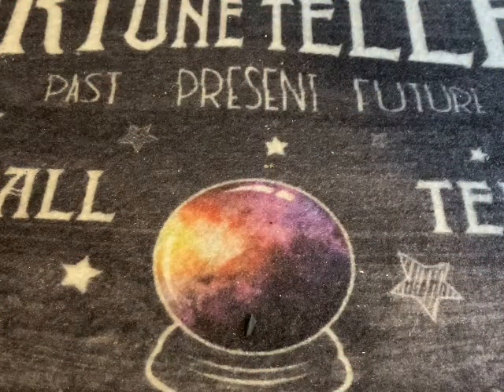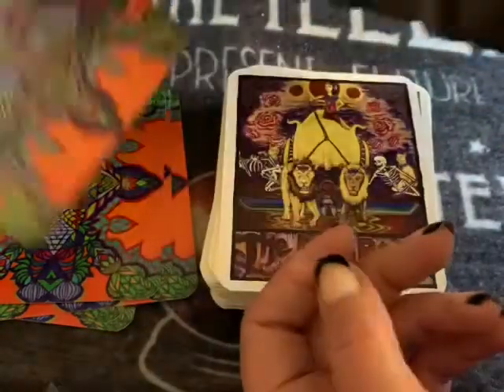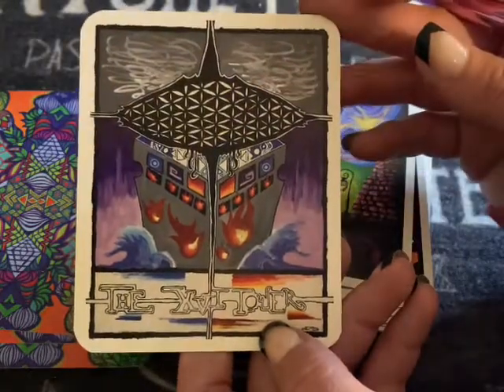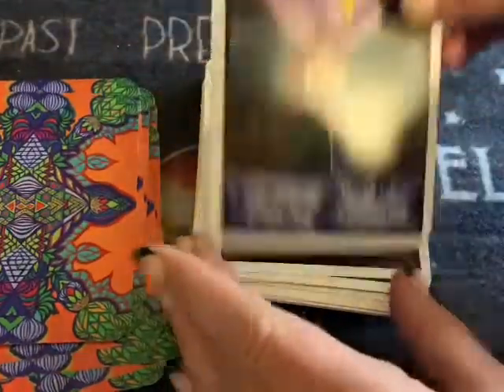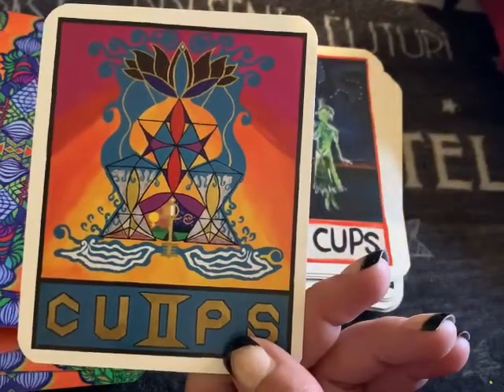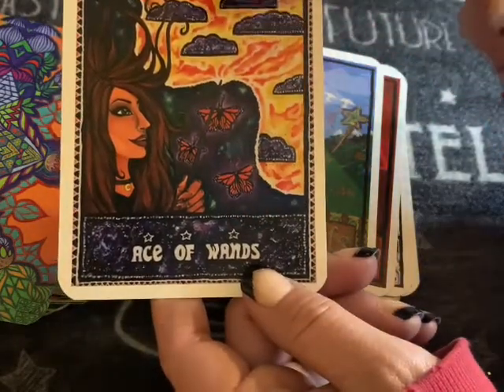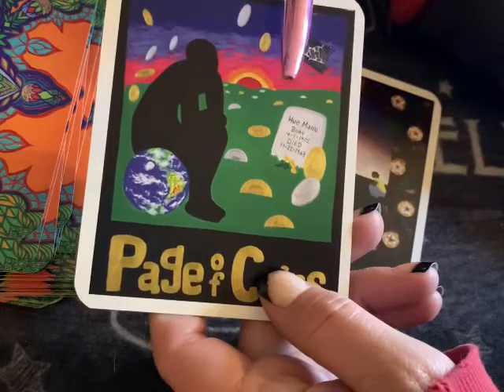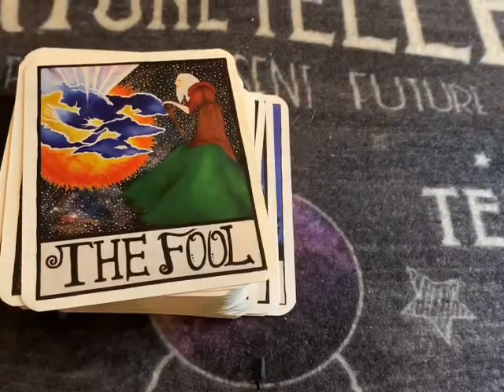🏆🏆UNBOXING & REVIEW🏆🏆 THE FAMILY TAROT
A SPECIAL THANK YOU TO PINK ANGEL FOR GIFTING THIS DECK ❤️‼️❤️

The Family Tarot Deck - Collaborative Artwork by 60+ Different Artists (78 Cards Total) 22 Major Arcana / 56 Minor Arcana Give as a Gift to Introduce Someone to Tarot - Card, Games, Gifts